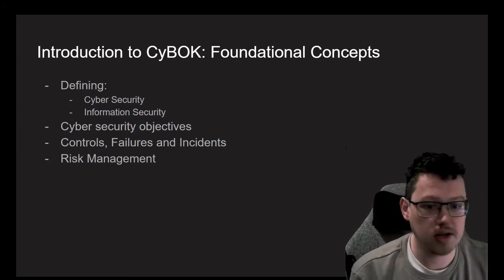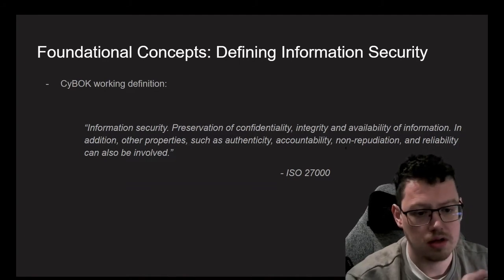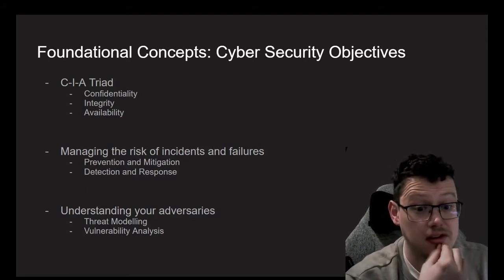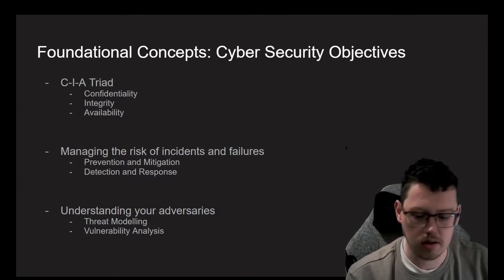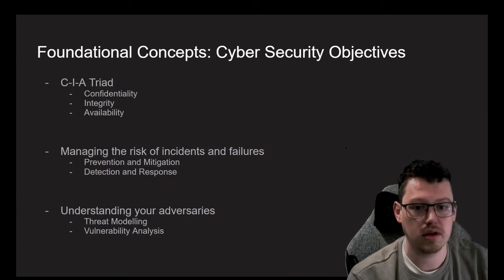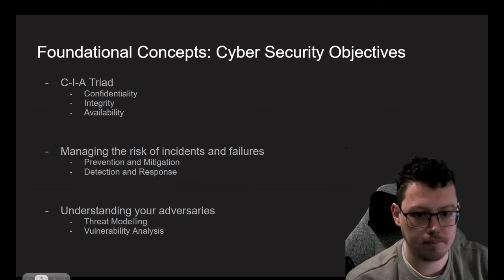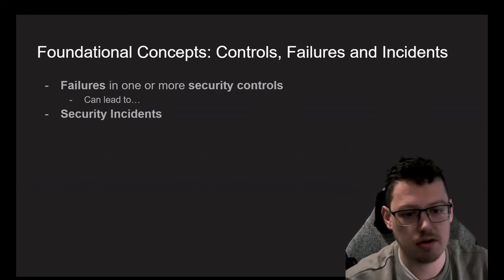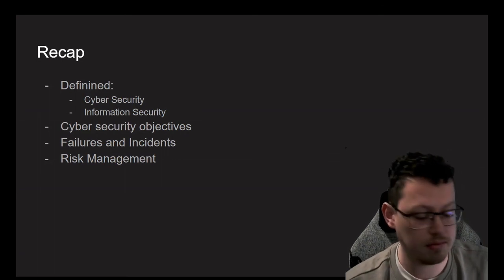Cyber Security Landscapes (CSL) - Intro to CyBOK: Foundational Concepts